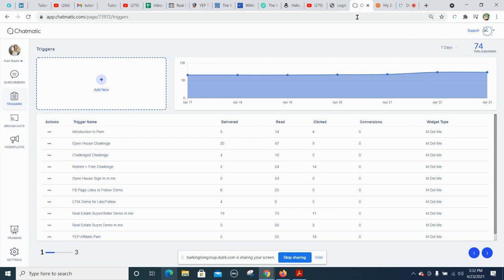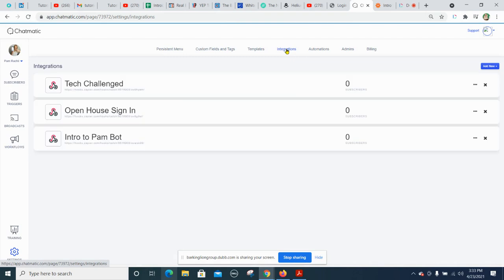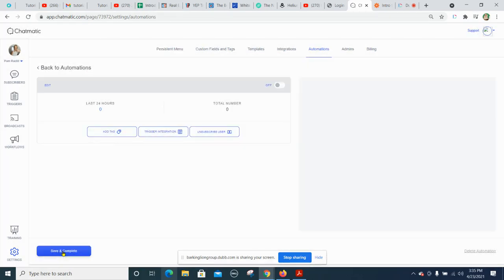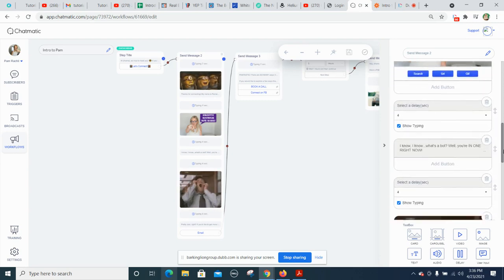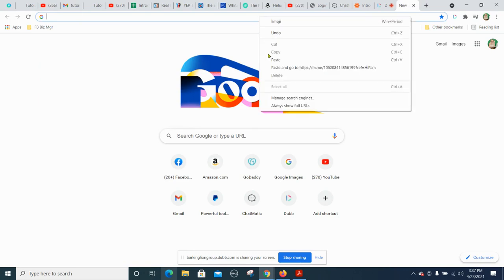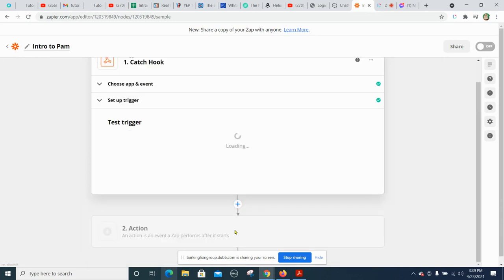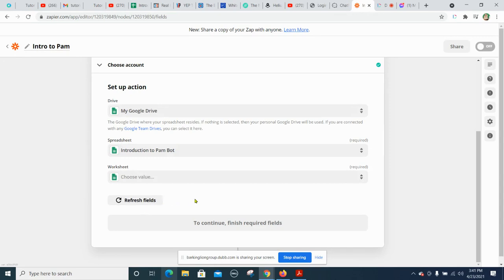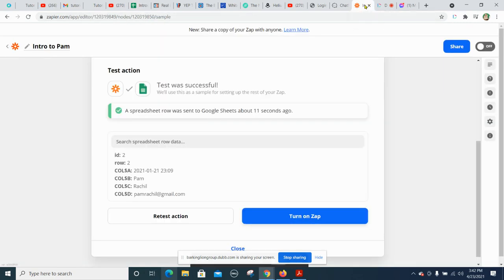How To Create a ZAP for Chatmatic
You've got a bot that's collecting names, emails, phone numbers and all sorts of information, but how do you get that information into a spreadsheet?

Here's a quick and simple demo of one integration to send someone's email from Chatmatic into a Google Sheet.

Want to learn more?